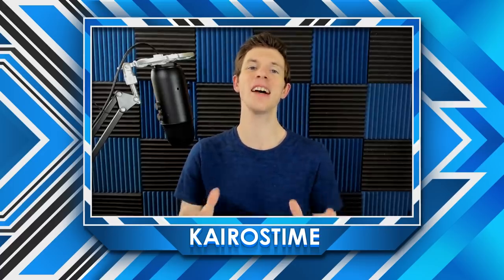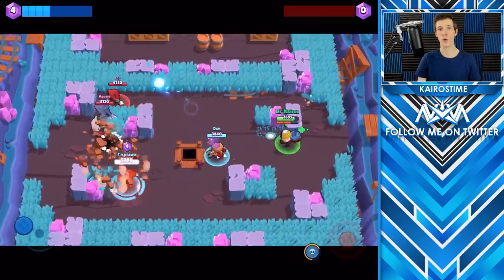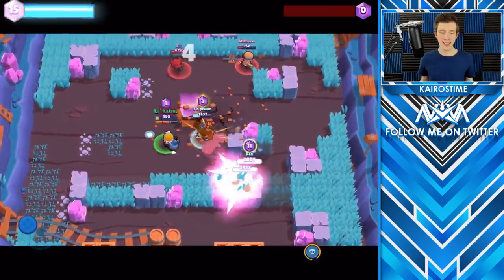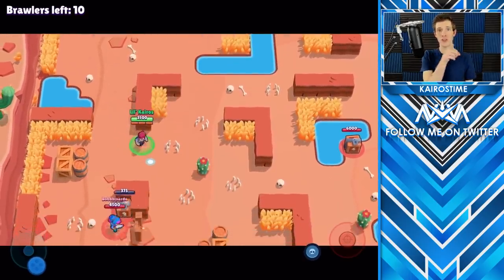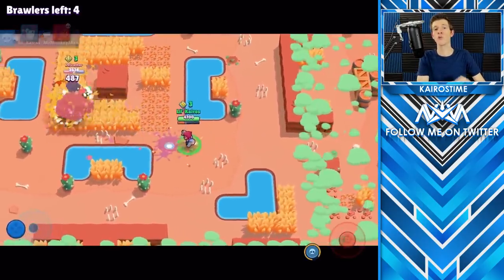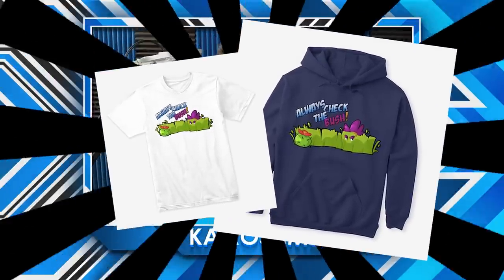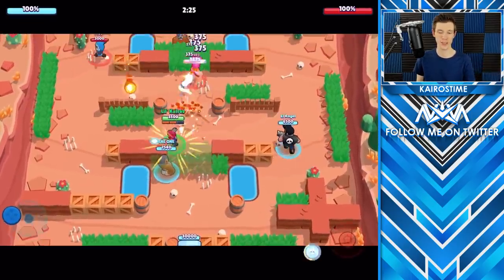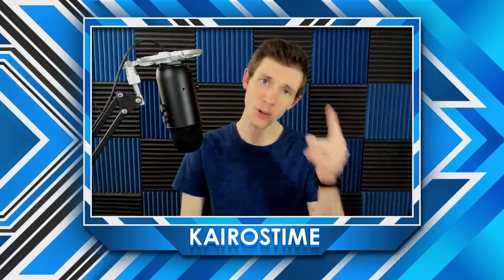10 Things Noobs do in Brawl Stars that Experienced Players Don't! | Brawl Stars Tips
10 Things Noobs Do | KairosTime - Brawl Stars

Today we're going to talk about 10 things that new players do in Brawl Stars that experienced players don't! In other words, don't do THESE 10 things when you're playing Brawl Stars!

EPIC SUPPORT!

Executive Producer(s):
- MathBandit

SOCIAL MEDIA!